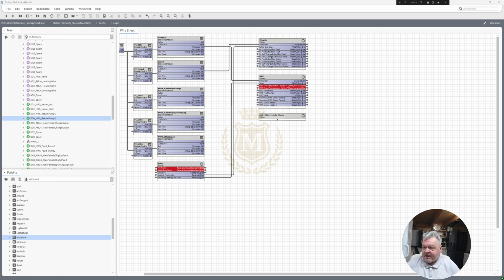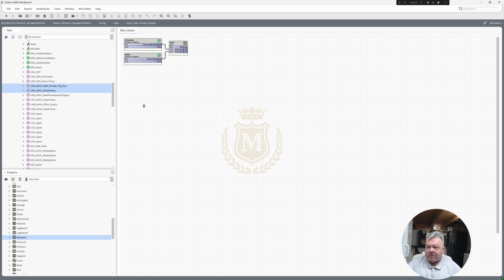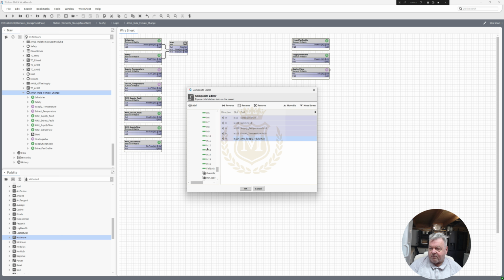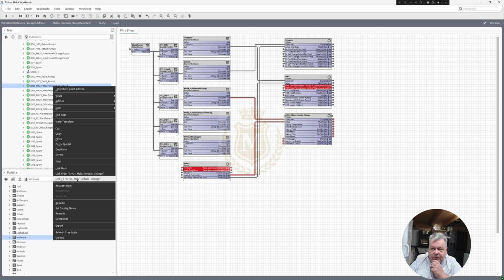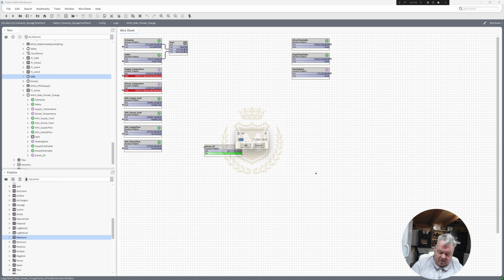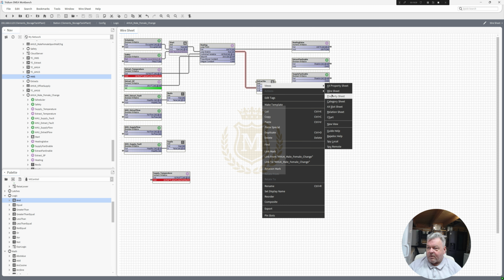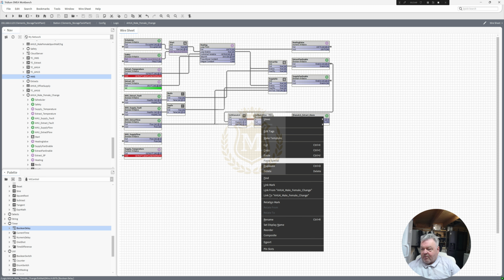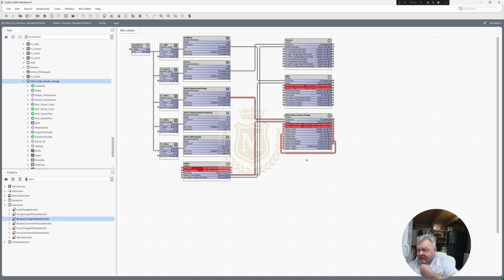#165 N4 Tridium Niagara -Simple AHU logic with heater battery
Simple logic for a AHU control with heater battery